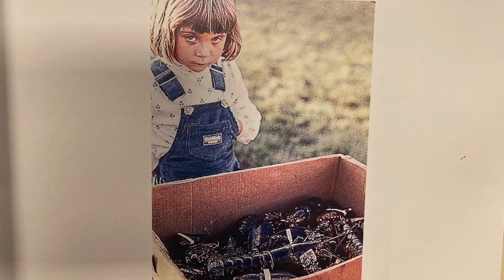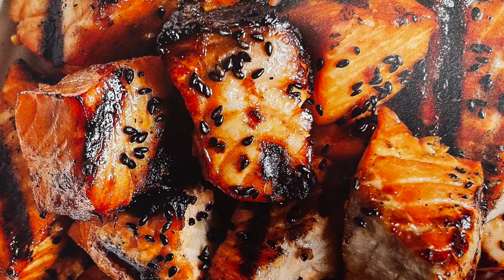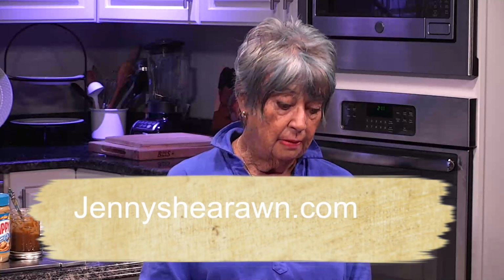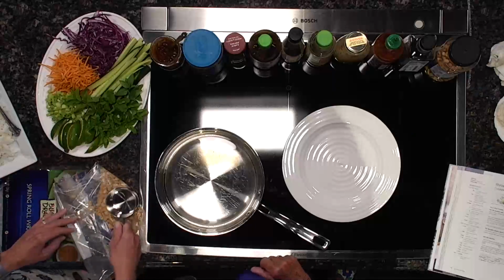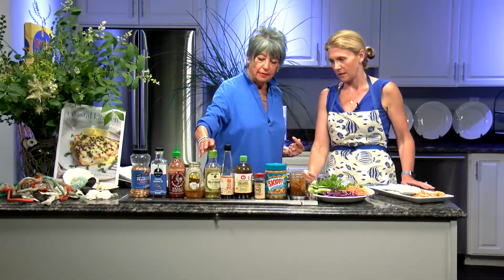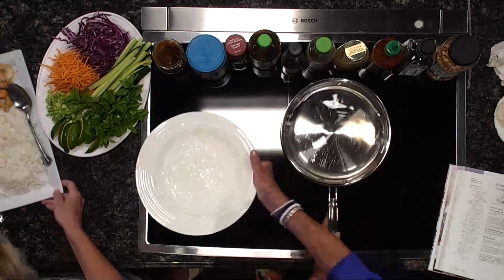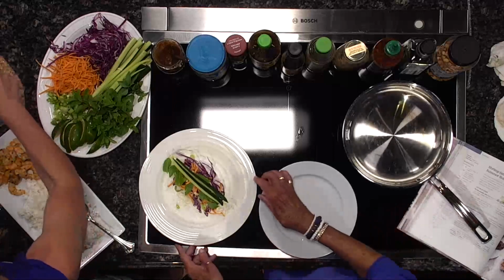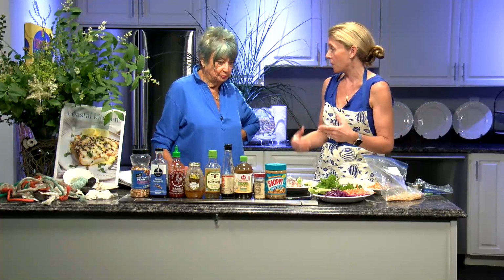Falmouth Is Cooking E16, Jenny Shea Rawn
Gail Blakely, host of "Falmouth is Cooking." welcomes Jenny Shea Rawn, MS, MPH, RD, author of Coastal Kitchen: Nourishing Seafood Recipes for Everyday Cooking.